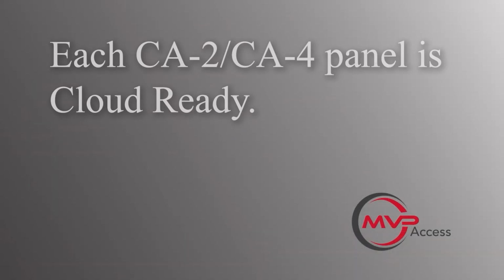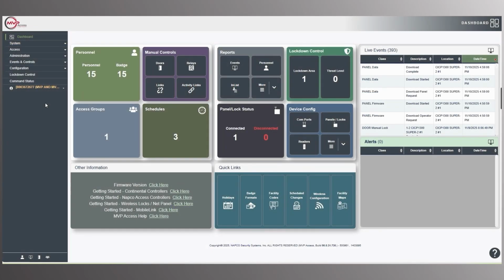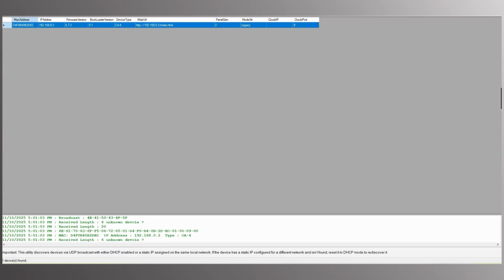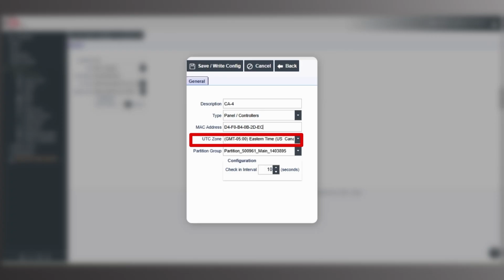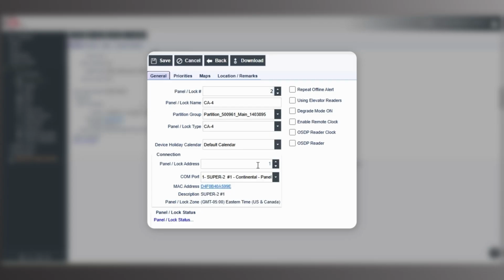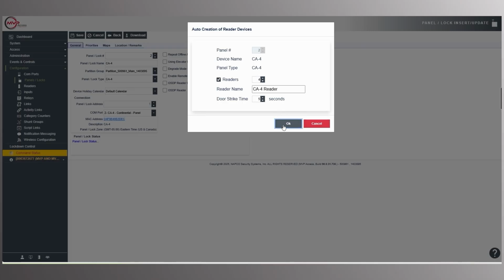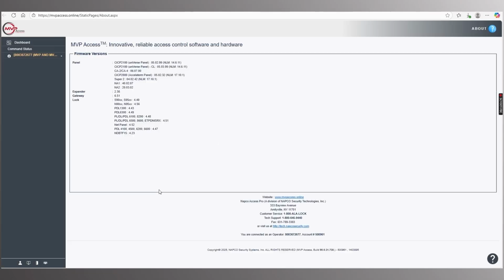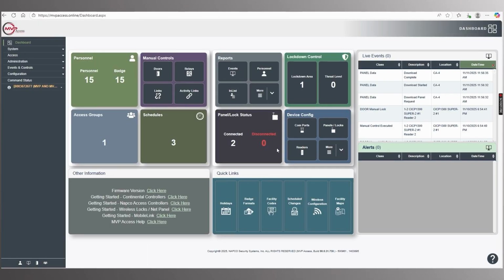Adding a CA-2/CA-4 Controller to MVP Access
🎬 Video Description
In this video we explain how to add a CA-2/CA-4 Controller to MVP Access